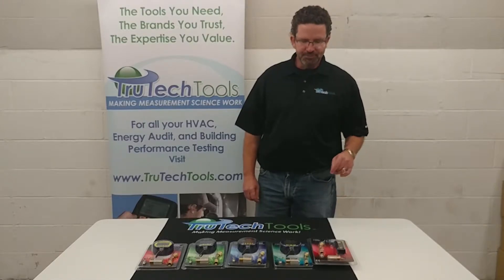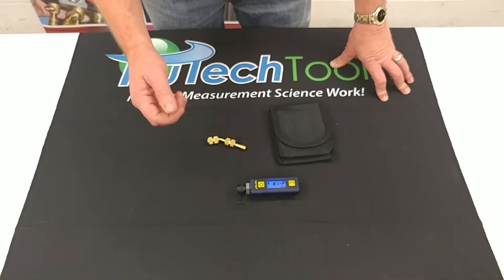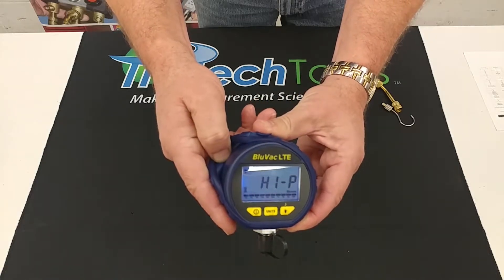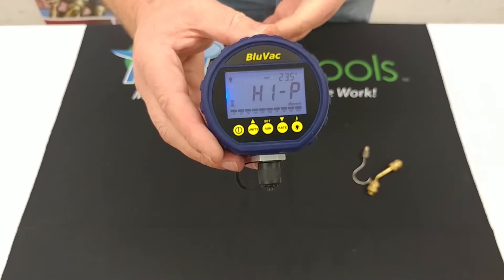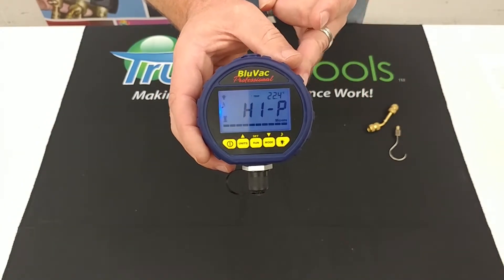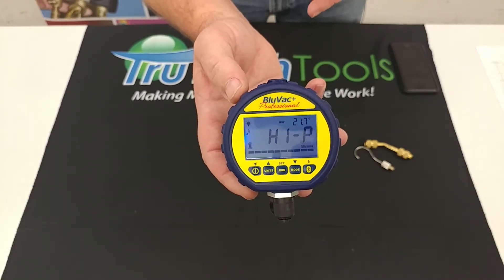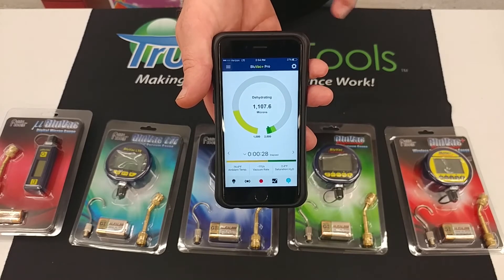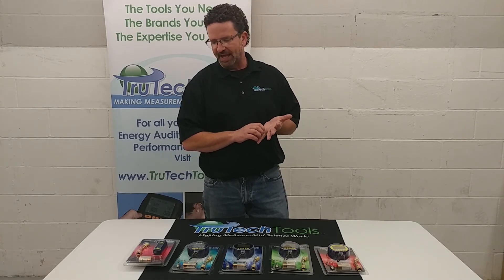BluVac Micron Gauges Comparison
Eric from TruTech Tools describes the difference between the various models of BluVac Digital Micron Gauges.